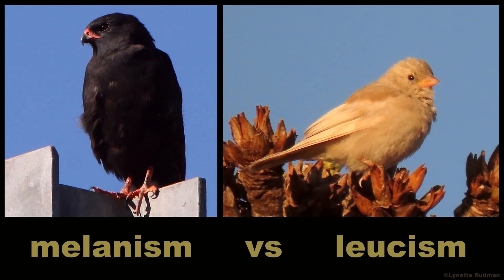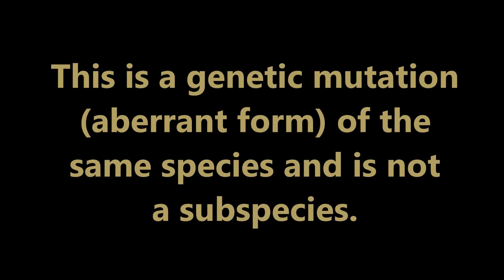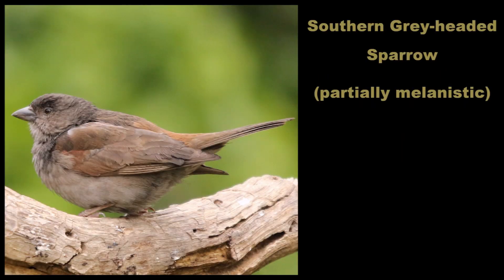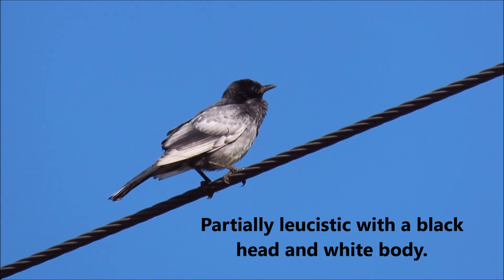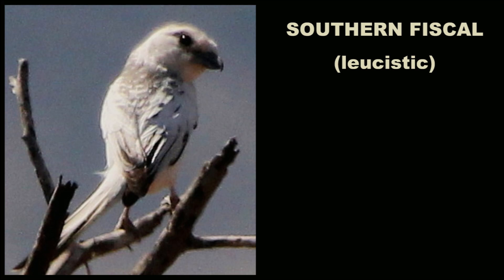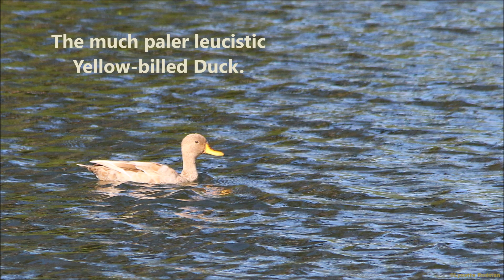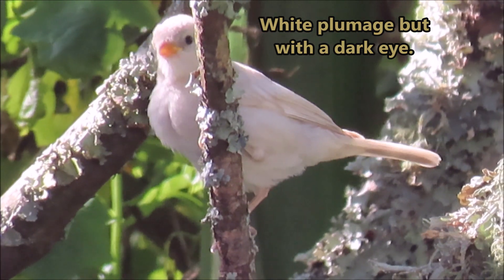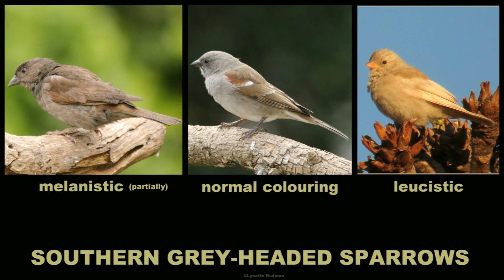MELANISM vs LEUCISM - what is the difference?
Have you ever wondered what melanism and leucism are? This video will help you to understand these to aberrant forms of birds sometimes found in nature. The leucistic birds are targets for predators because of the white colouring because they lack any camouflage. Both forms can lead to birds of their species not recognizing them as from that species so finding a mate could be tricky.